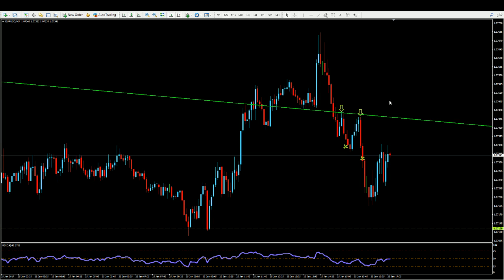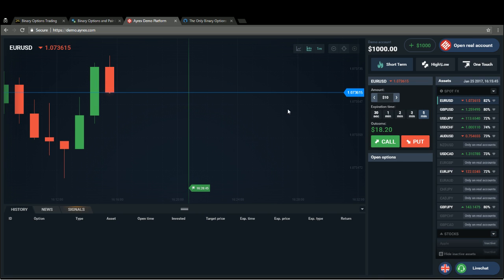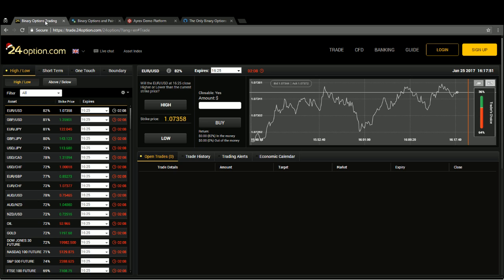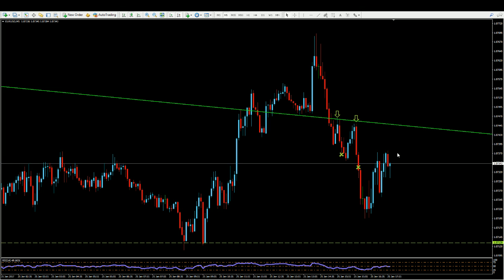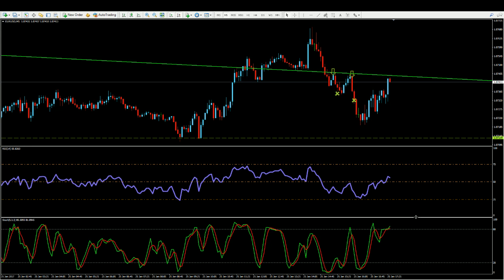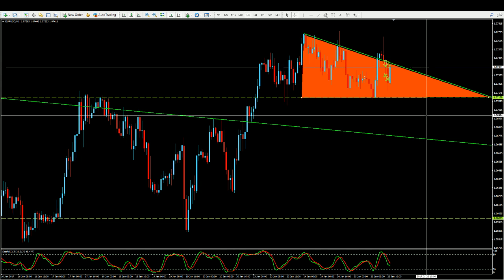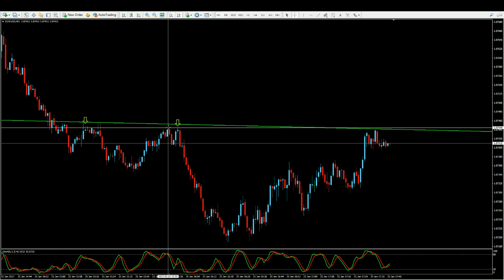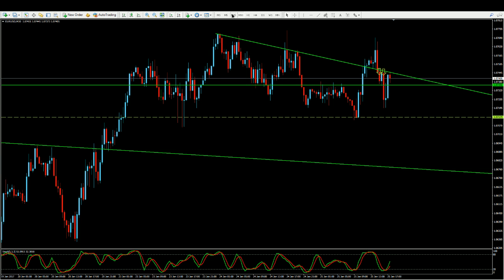Free Binary Options Introduction Webinar 1 - BOTS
BinaryOptionsthatsuck.com Free Binary Options Introduction Webinar part 1 - Live on CommuniTraders Live YouTube Channel.
This is "Webinar 1" and I intend to do further webinars in the future, at least once a month discussing different subjects but also answering your questions!
This is the official CommuniTraders-Live YouTube channel.
We stream binary options education and trade together.
You can watch us and learn how to trade and profit from binary options trading.